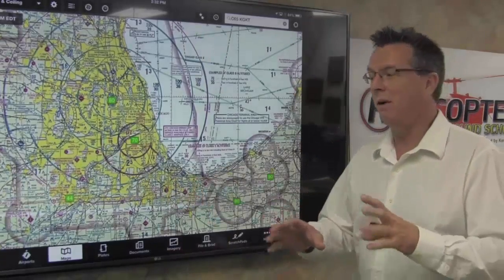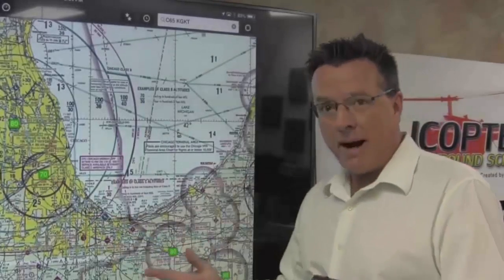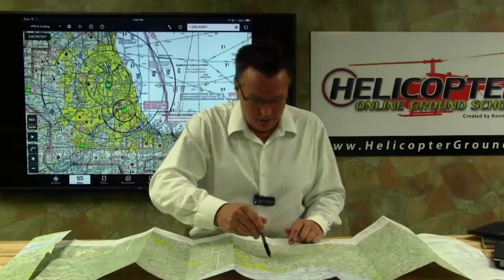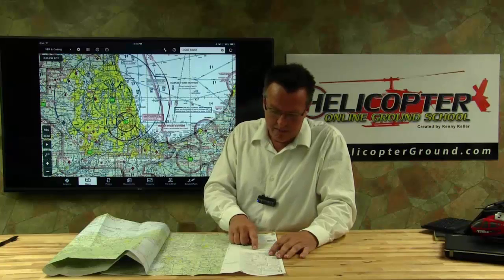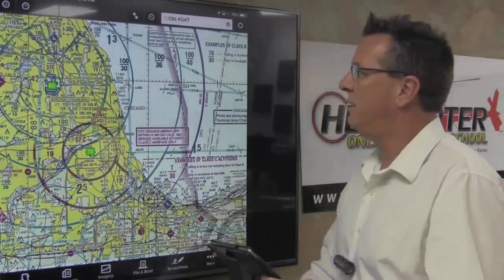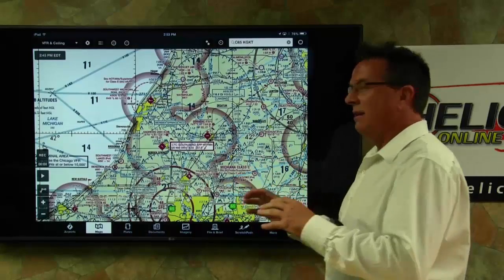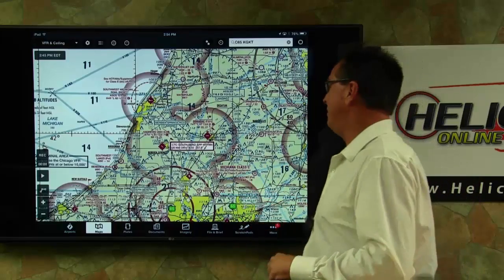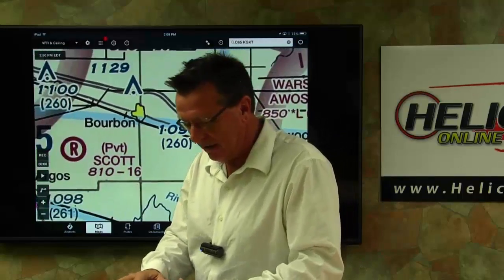VFR Sectional Chart Tips and Example Examiner Questions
VFR Sectional Chart Tips and Example Examiner Questions. Pretty much any check ride I've ever seen, here's what they do. They come in and go, "Okay, you are about right here, 700 feet, AGL, and you want to get in this little airport. Where are you at right there at 700?" Or whatever the case may be but they're going to give you scenarios, they're going to go out and they're going to say, "Right about here. You're at 1,100. What airspace are you in?" That's one exercise that I'm telling you you're going to want to sit down and do and just practice by yourself and just close your eyes and boom, like this, and think, okay, I'm going to look for a spot at 800 feet. I go down and look and figure out. It's going to be mainly inside or outside a class G is a big one. Every examiner is going to always ask you about class G inside the magenta surface to 700, outside the magenta surface to 1,200. They're going to ask that every single time. Next we'll go to the iPad and we'll pull the screen up and look at some stuff. Okay. First one of my tricks for breaking down the airspaces, and I've used this for years and I really like it, I've even had 135 check rides when I flying EMS. Even on a 135 check ride, you're an experienced pilot, they still pull out the VFR chart, check [inaudible 00:05:33] pull it out, and they'll start asking you about airspace. You're learning as the new pilot, every rating you're going to need it, your 135 check rides out in the real world you're going to need it, airspace is tough to learn. We got to just keep going over it and over it and over it. I showed to this a check airman one time and it was a really, really tough one, and he really liked this. He gave me, he's, "Yeah, I've never seen that before but I really like that." To break down the controlled airspaces, not A, because A is not on a chart, A is 18,000 and above, this is for B, C, D, and then we'll find an E in a little bit, but for the towered airports. When you think of Chicago, this makes sense. You've got B, bravo, big is O'Hare, you've got C, Charlie, Midway, and then you have a smaller class D down here, Gary. Most people are familiar with Chicago, so I like using this one again because it's a quick way to break down the towered airports. Let's zoom in just a little bit. I'm amazed that even at add-on pilots, people show up and do a rating, and this is the first thing I do when they're an add-on pilot and they tell me they're ready to go and they're good, I pull out a VFR chart and start asking them airspace questions. You'll be amazed at how many people over time just aren't very good with charts anymore, especially if you're an instrument pilot, get a lot of fixed wing instrument guys or girls that they've been flying instruments for a long time, they come to do an add-on helicopter, so you go start asking them airspace stuff, they haven't flown VFR in a long time. They're always on an instrument flight plan, looking at instrument charts, their VFR skills go out the window. This is one that they mess up is the class airspaces, especially around a congested airspace.

Again, O'Hare, we know it's one of the largest airports in the world, big, blue, busy. Right here is Midway, most people have heard of Midway, as well, not quite as big as O'Hare, still a pretty good size airport, it's a class Charlie. Then down here to class delta at Gary, still has a lot of jet traffic, it's in the Chicago area, still kind of a busy airport and kind of a big airport, but it's just not near as big as Midway, so then that's an example of a class delta. There you go. B, C, D. O'Hare, Midway, and Gary. Let's slide in here to O'Hare and let's check out the information about O'Hare. No SVFR, that means no fixed wing can get a special VFR. Can you still ask for a special VFR as a helicopter? Yes, you can. Will they give it to you? Depends on the airspace. O'Hare, I don't know, that's pretty congested airspace and they have routes set up and whether you're going to get it with O'Hare, that really depends. Here's your [inaudible 00:09:04] for the airport, Chicago O'Hare, ORD, control tower information, ATIS, elevation. Sea ll these crazy runways here, it's marked in blue, these towered, blue, big, busy. Notice these red flags? Those are reporting points, so when you're going to go into that area, you're going to want to be familiar with those because if you're talking to approach or talking to a tower, they may very well reference one of these red flags. Since we're here, I see a class echo airport. Let's check that out. There's an example of a class echo. Has a dotted magenta line around the outside. That is a class echo airport. Examiner question on this one, they love asking about class E. Okay? VFR Sectional Chart Tips and Example Examiner Questions. Special VFR